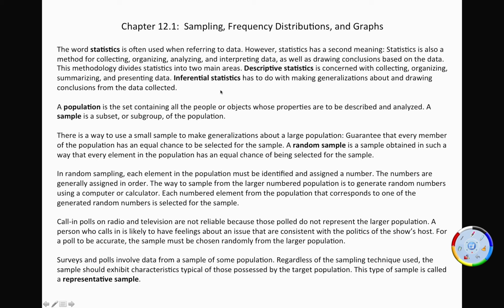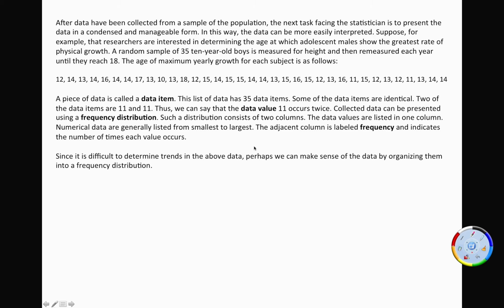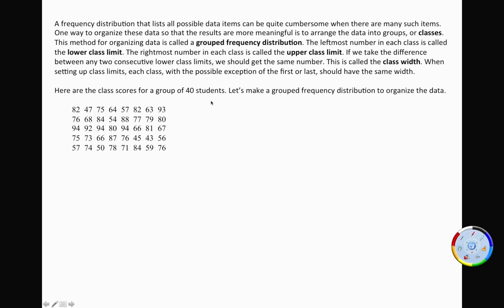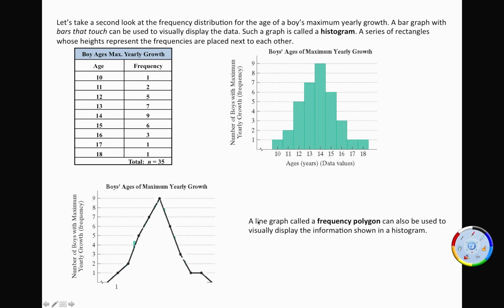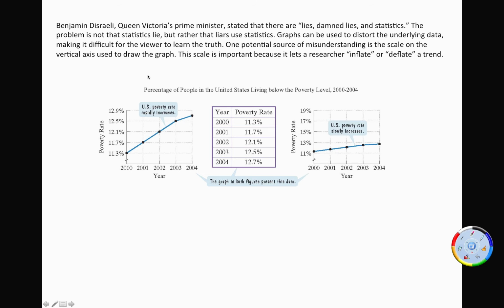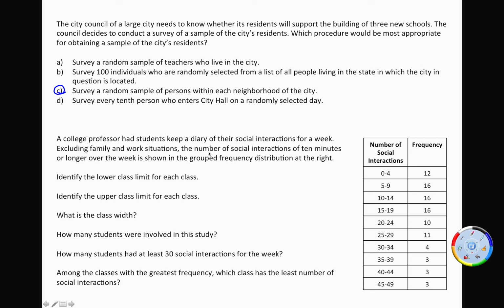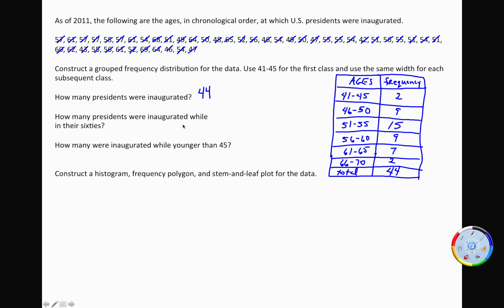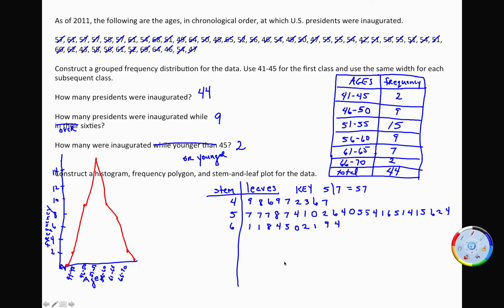1332 Chapter 12 1 Video